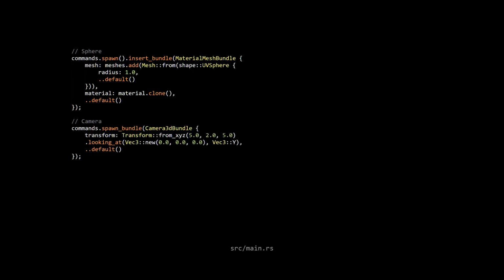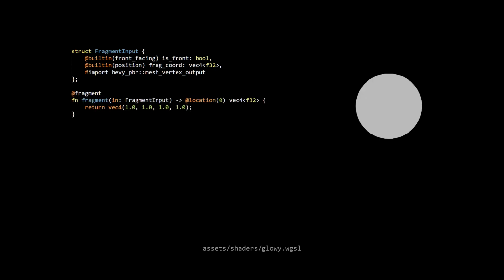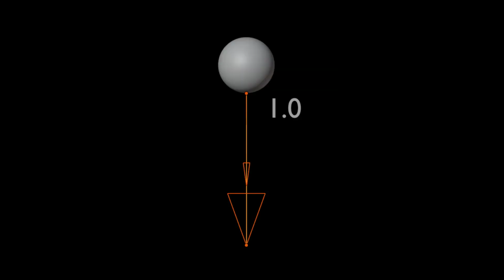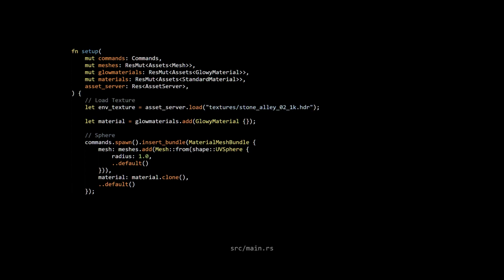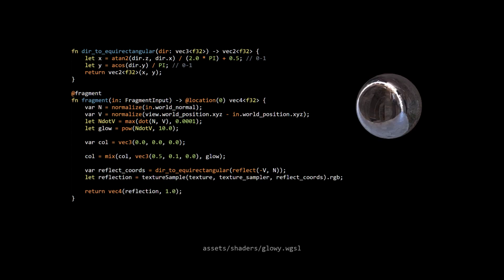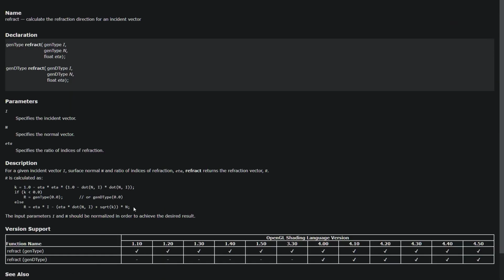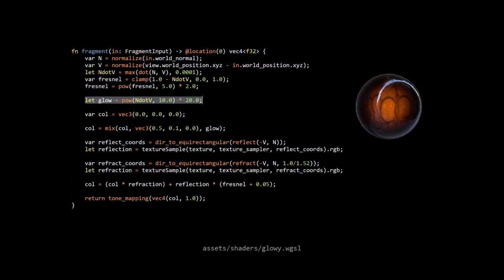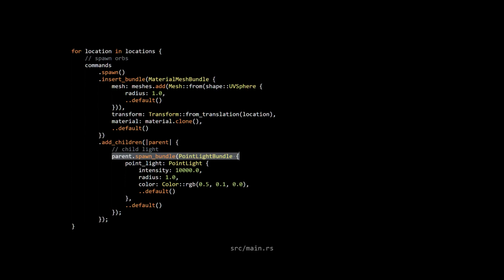Making a material shader in Bevy 0.8